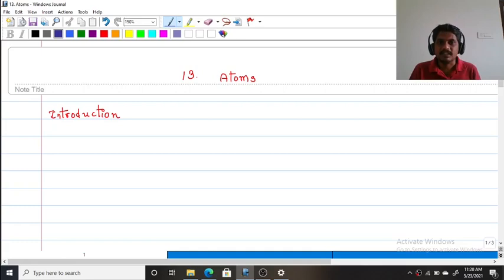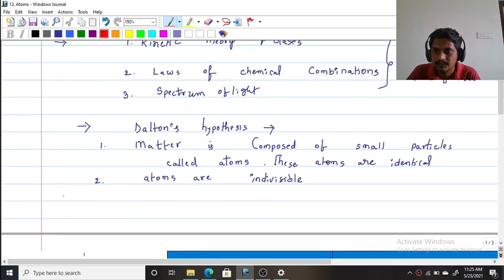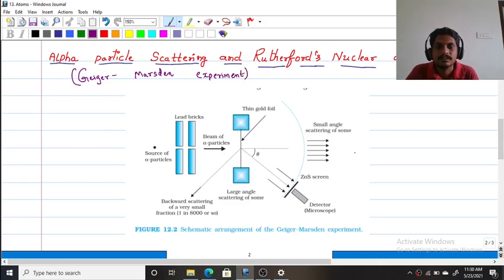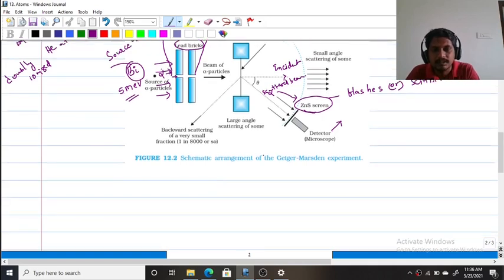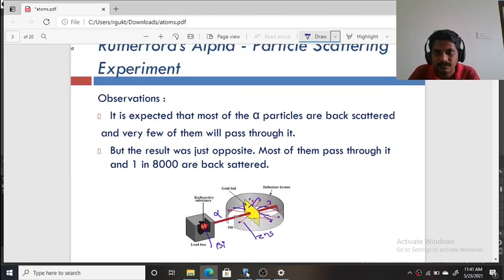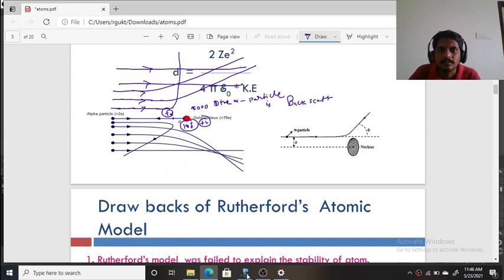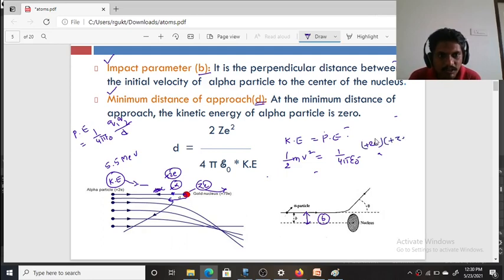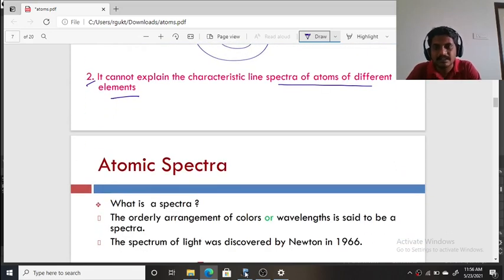Introduction to Atoms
Thomson's plum pudding model and Rutherford's atomic model